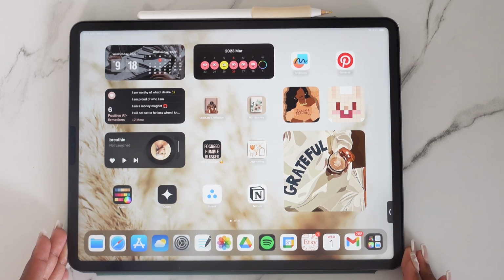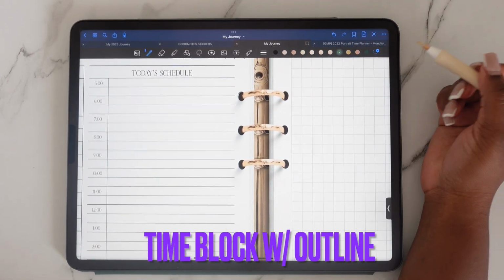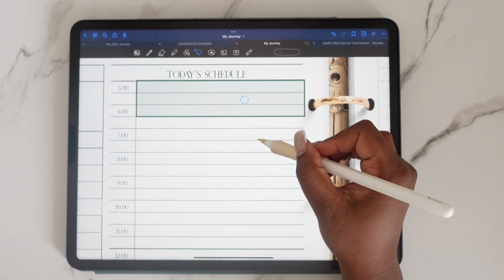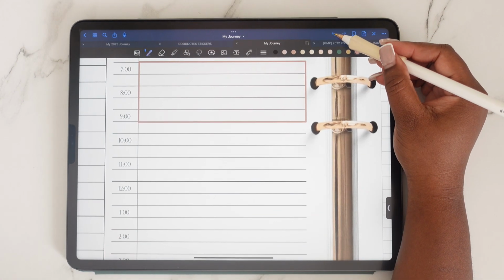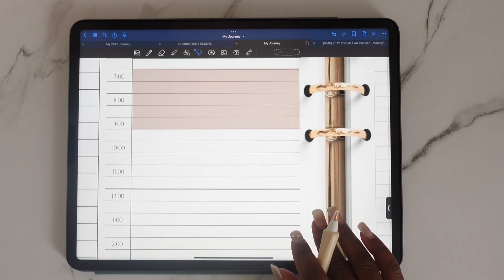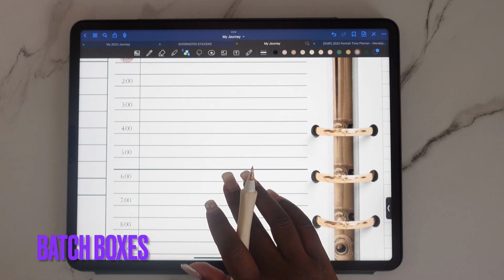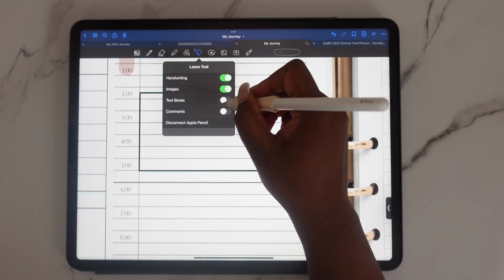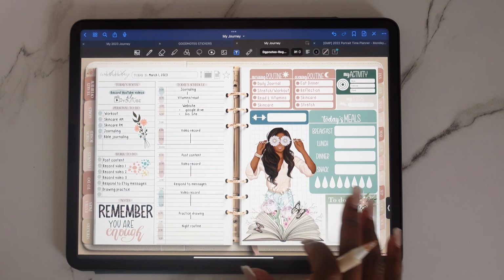Get Organized Now: How to Unlock the Power of Time Blocking in GoodNotes!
✨ If you're new here WELCOME to my little digital space!!!

In today's video, I'll show you 4 ways to time block in your digital planner using the note-taking app Goodnotes 5.

Looking for beginner friendly planners? Shop my website OR Etsy below:
ETSY

LOOKING FOR ONE-ON-ONE HELP⁇
Schedule a session with me below ⬇️

Join my Digital Planning Facebook Group to get access to FREEBIES and updates!

WHAT I USE TO DIGITAL PLAN
-iPad Pro 12.9 5th gen
-Apple Pencil 2nd gen
-Magnetic Case for iPad Pro 12.9
-Paper-feel Screen Protector

BEST!
-Chaffanie Naycole

Intro: 0:00
Enable Fill Color 0:40
Time Blocking w/ Outline 1:00
Time Blocking w/o Outline 2:06
Highlighting Times 3:24
Batch Boxes 4:01